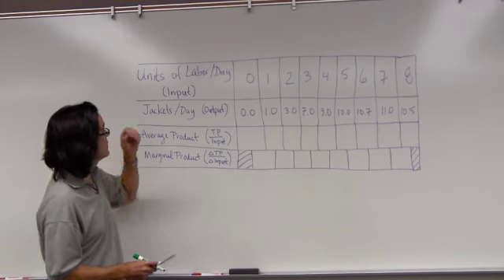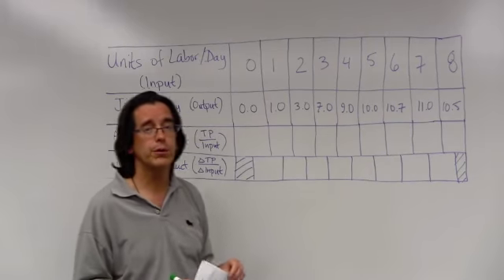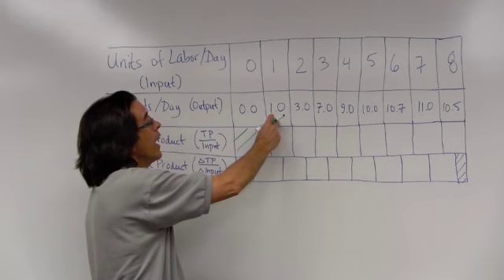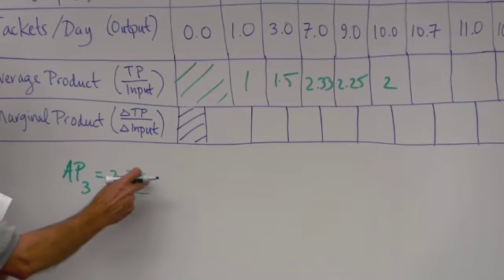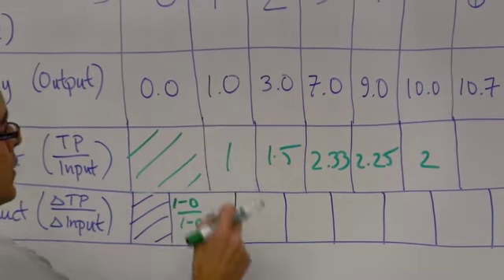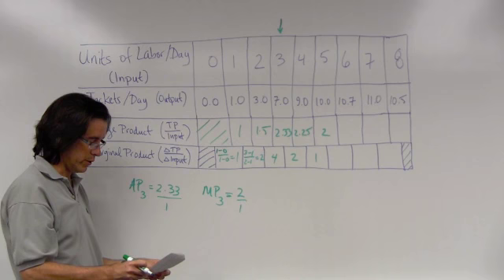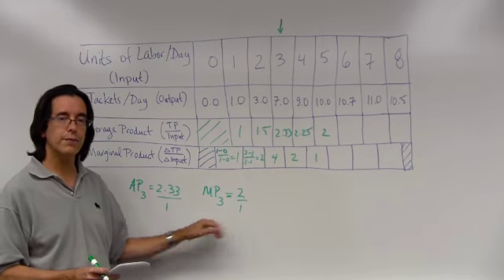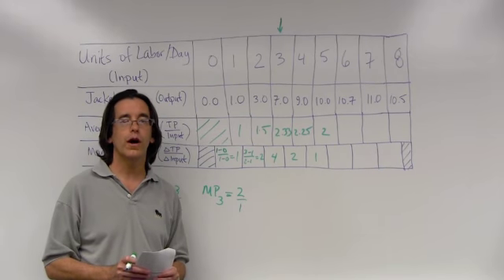Average Product and Marginal Product